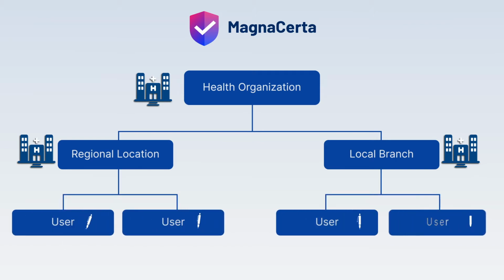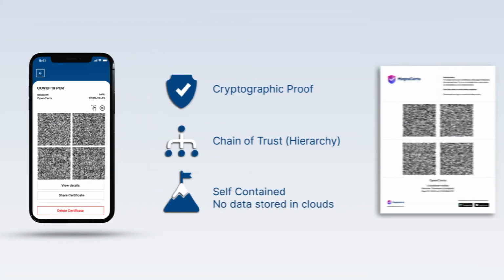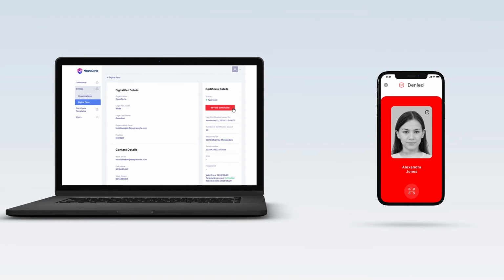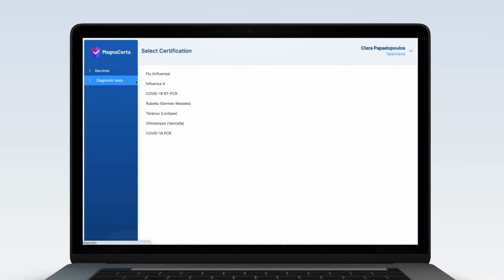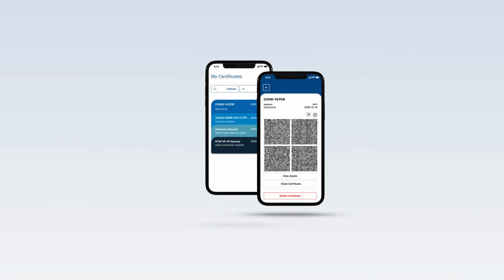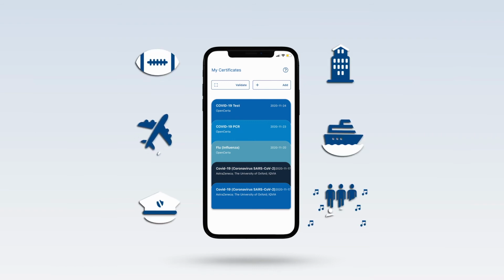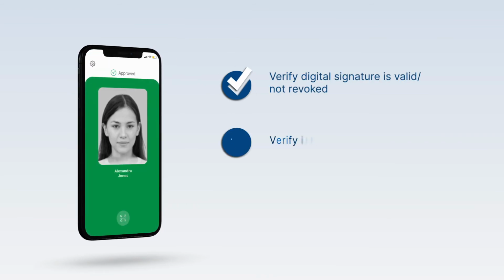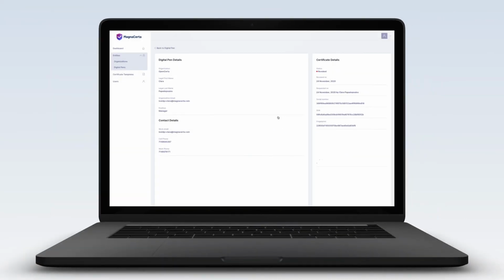Magna Certa explainer video